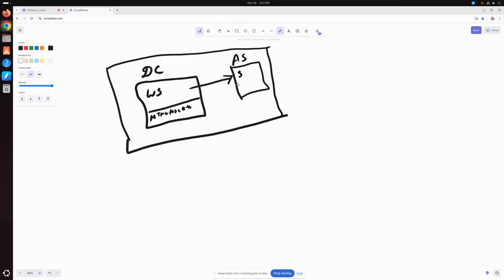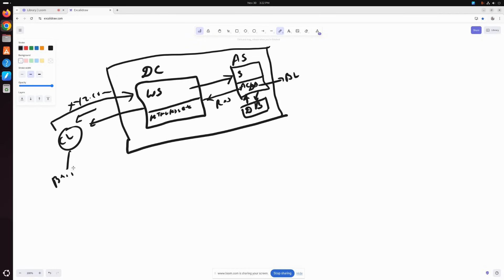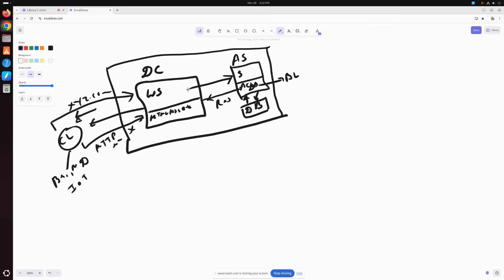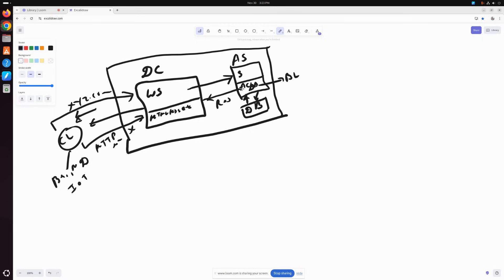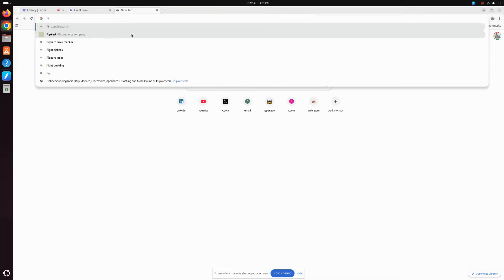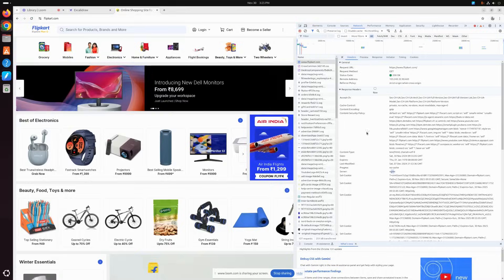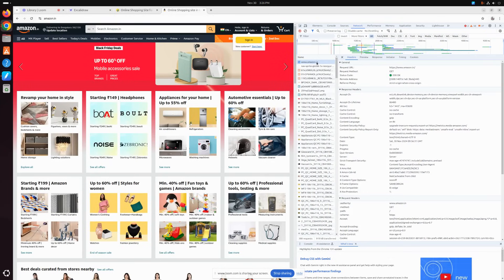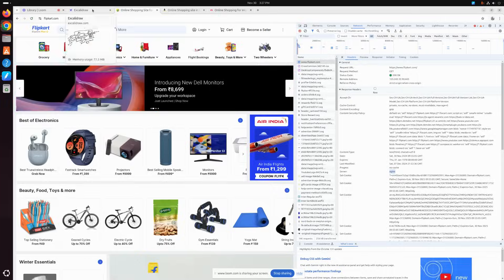What and Why of Web Server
In this video, we'll explore the fundamentals of what a web server is and discuss the differences between a web server and an application server.

Follow along for content on engineering  as I share my 10+ years of experience working with diverse startups and products.

Yours truly,
Atish Raina